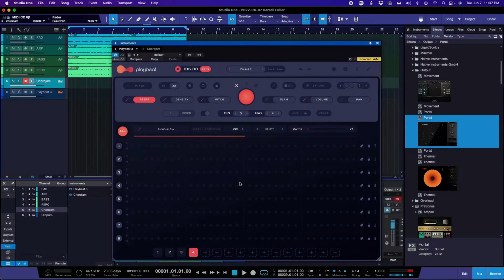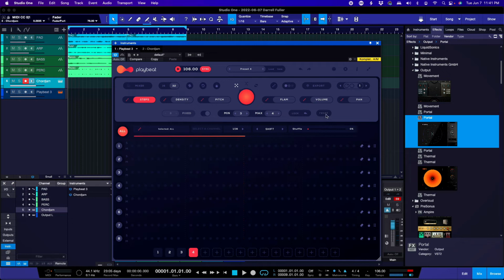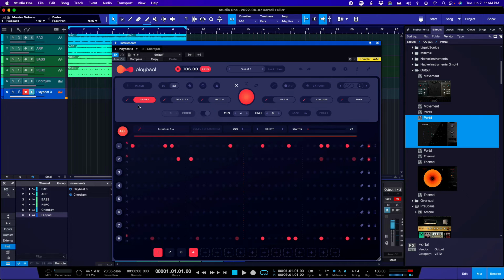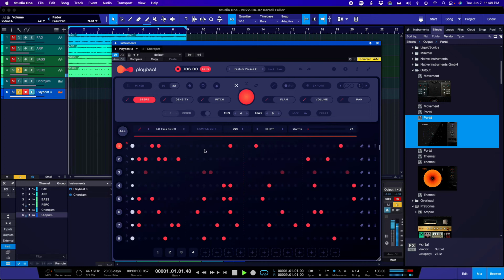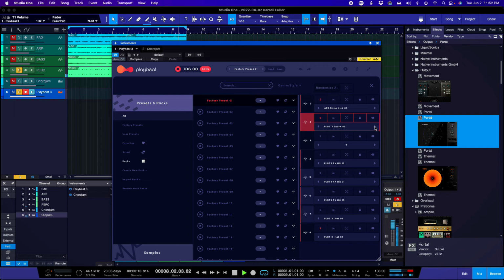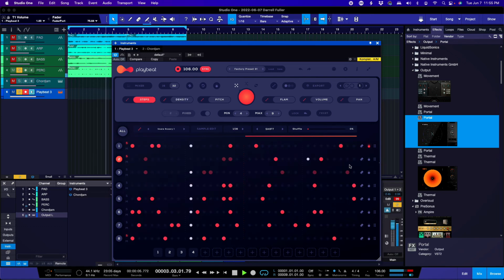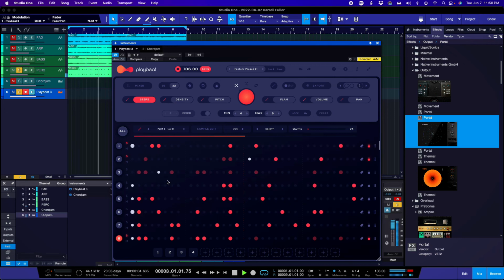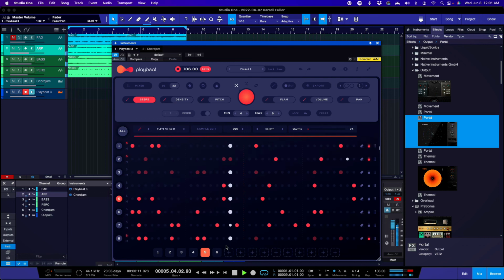Audiomodern Playbeat - The Smartest Groove Machine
Today, we take a look at Audiomodern Playbeat. This is the world's smartest groove machine like no other. Take a look at what happens when we put it to the test.

My Entire Setup Information